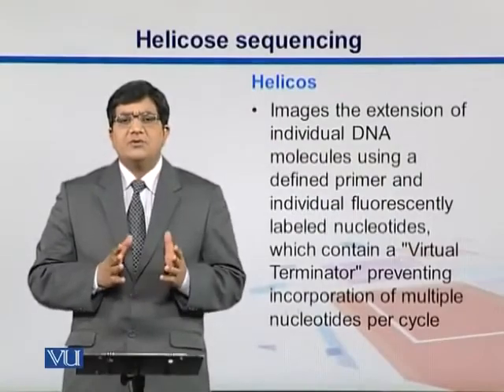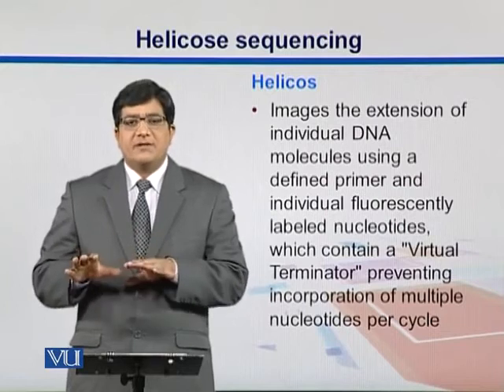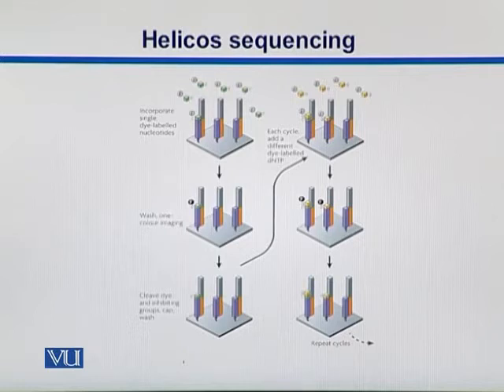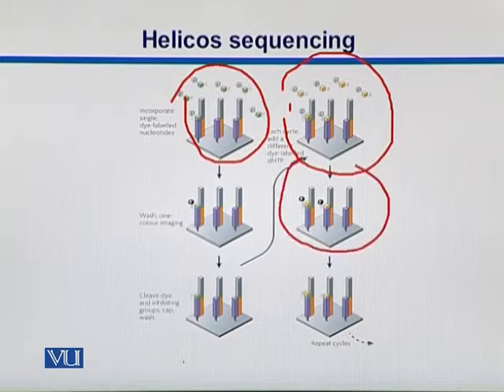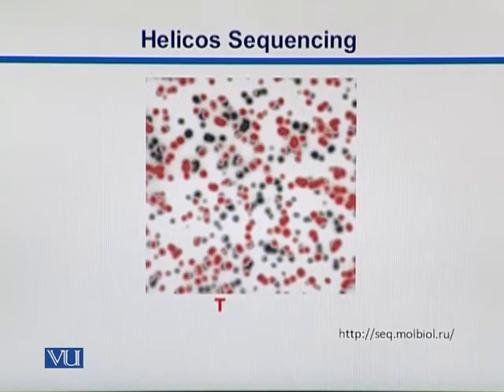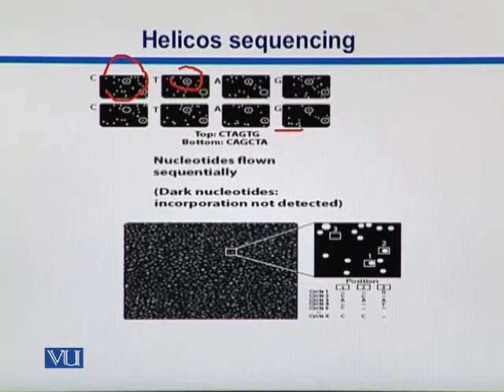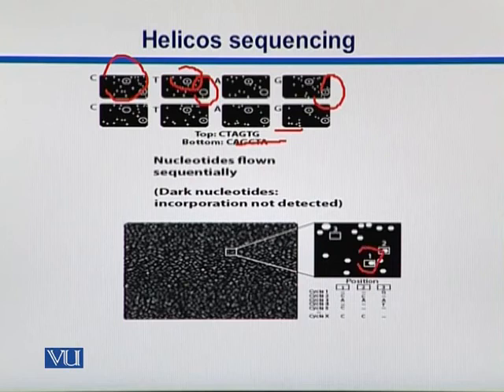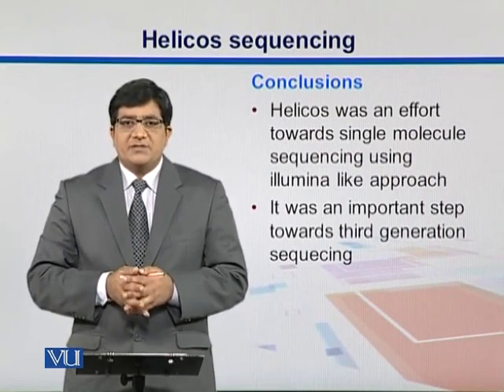Topic062 3GS Helicos